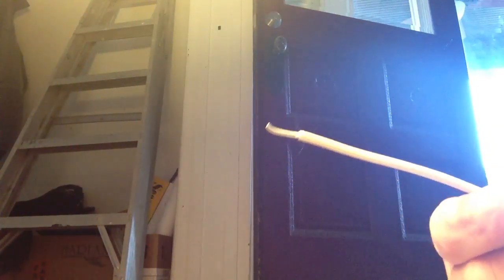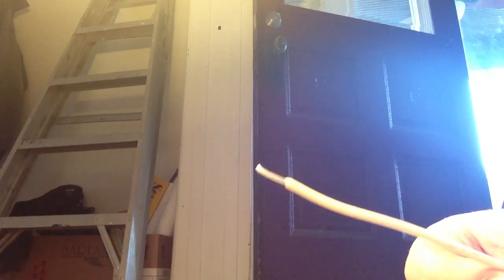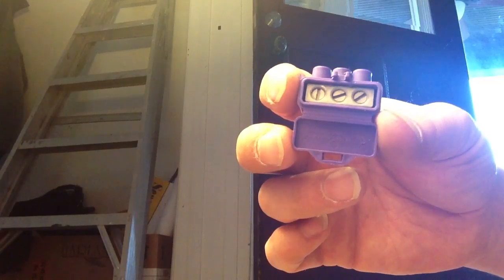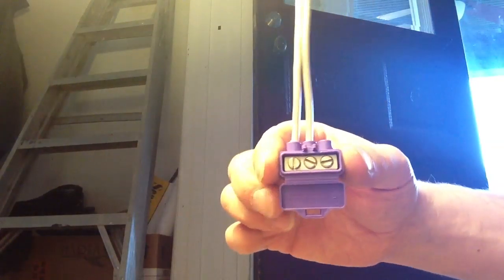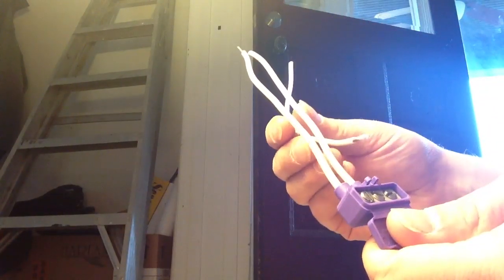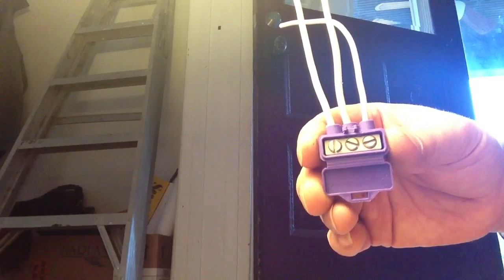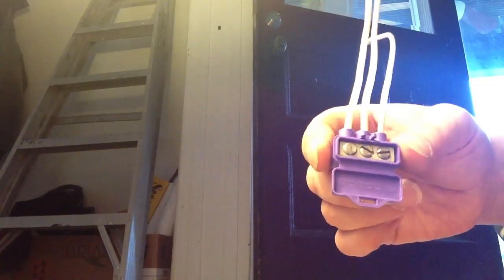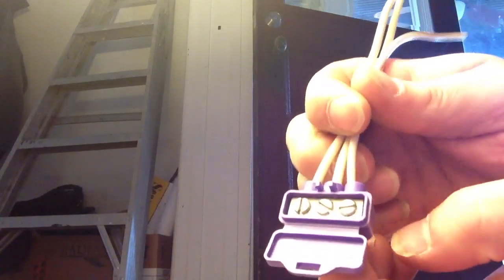Aluminum wiring in your house aluminum wiring repair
Aluminum wiring repair. What to do if you have aluminum wiring in your home . Covers the materials needed to make your house safe.